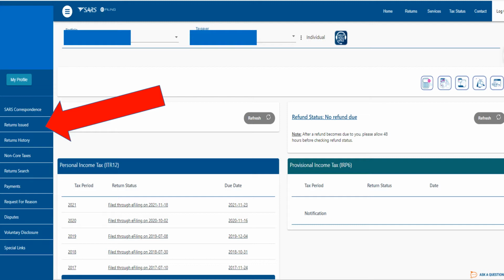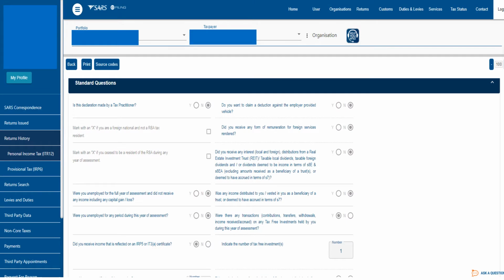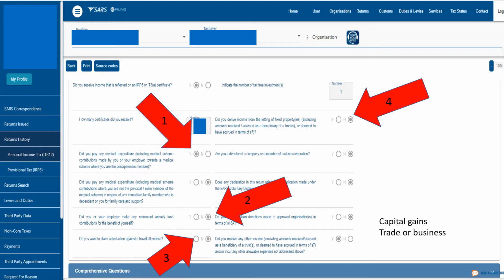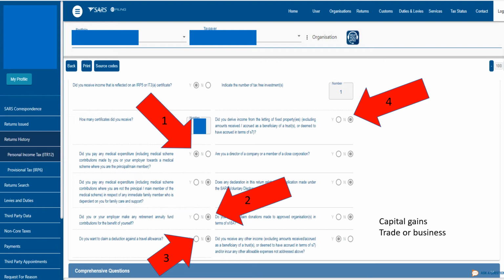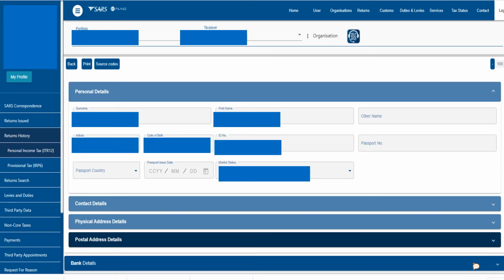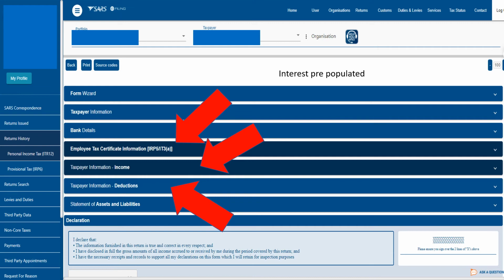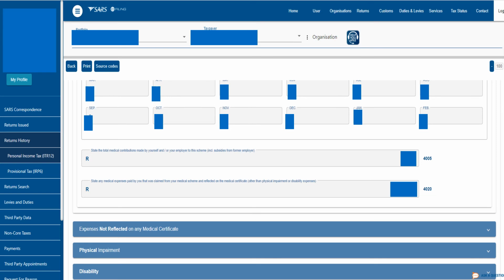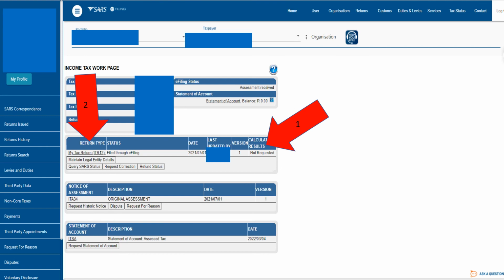How to file your 2023 tax return (ITR12) in South Africa online with SARS Efiling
If you want a guide on how to save tax in South Africa and possibly get a SARS refund when you file your individual income tax return (ITR12) on SARS Efiling, then check out this video. The video will also give you some tips on how to ensure you maximize the available tax deductions and possibly get a SARS refund.